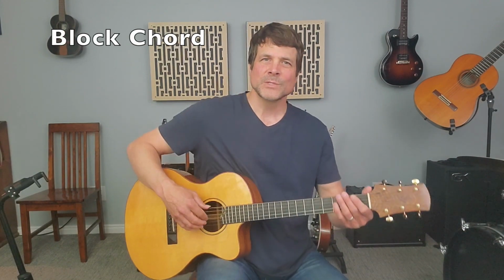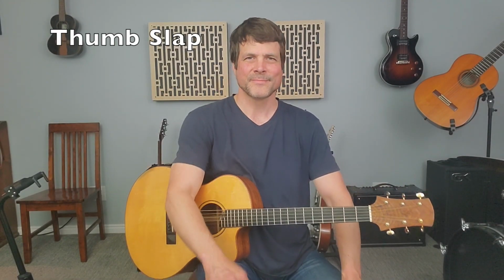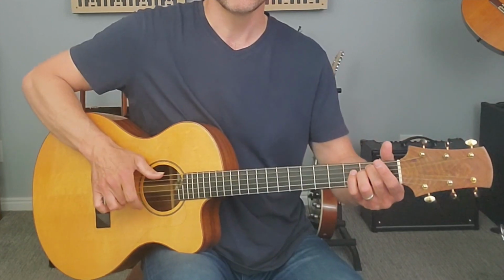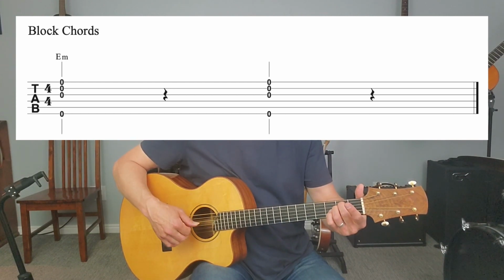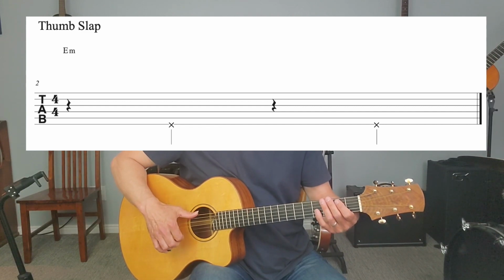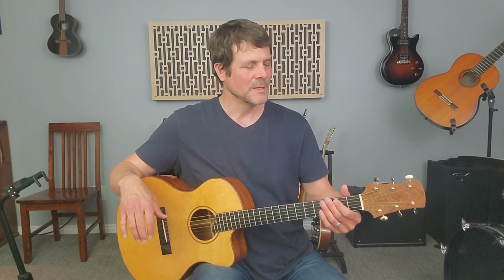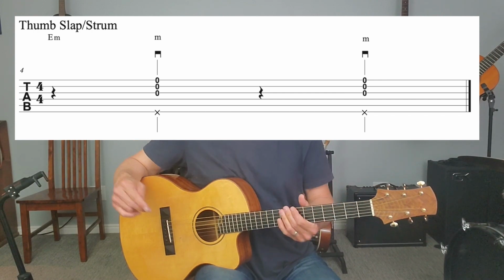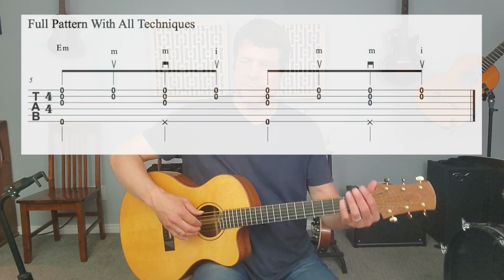How to Play 4 Essential Fingerstyle Guitar Techniques in One Rhythm Pattern